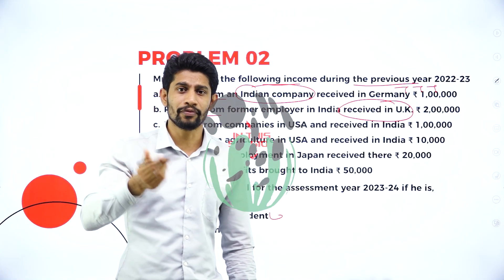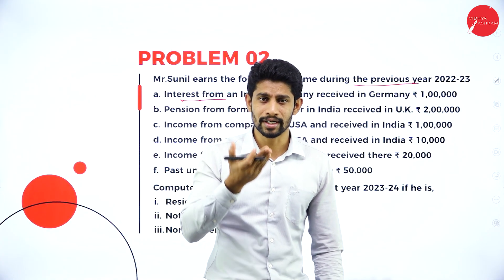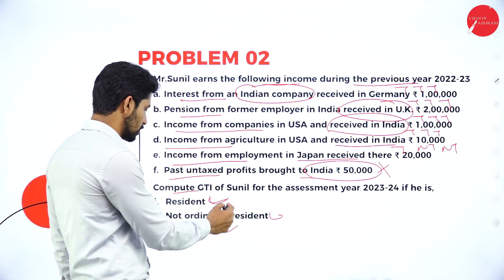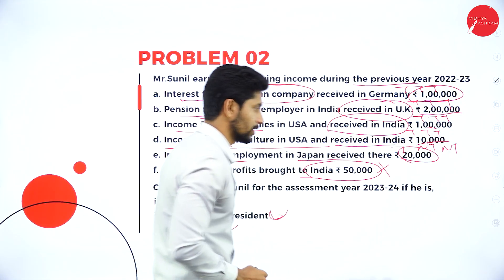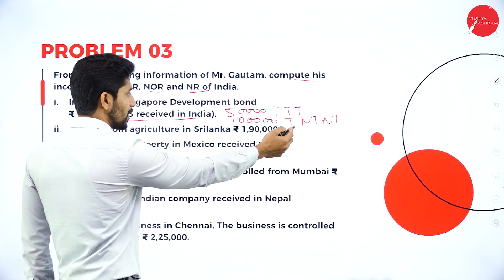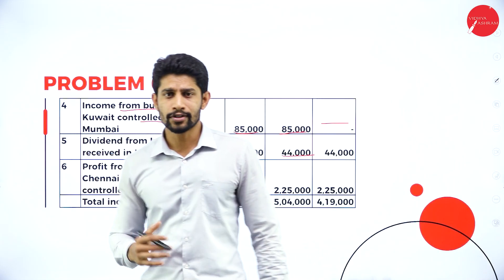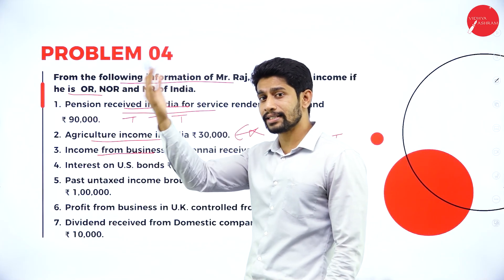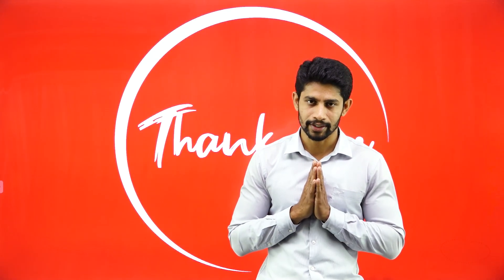DAY 04|INCOME TAX LAW AND PRACTICE -I |V SEM | NEP| B.COM| RESIDENTIAL STATUS &INCIDENCE OF TAX | L2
Course : B.COM
Semester : V SEM
Subject : INCOME TAX LAW AND PRACTICE -I
Chapter Name : RESIDENTIAL STATUS & INCIDENCE OF TAX
Lecture : 2